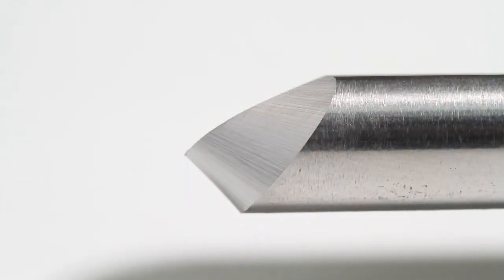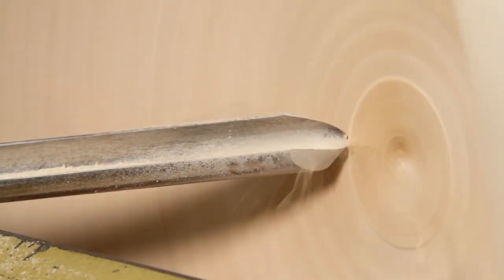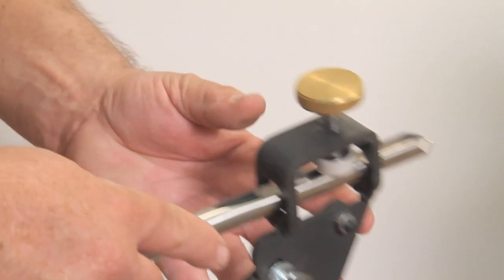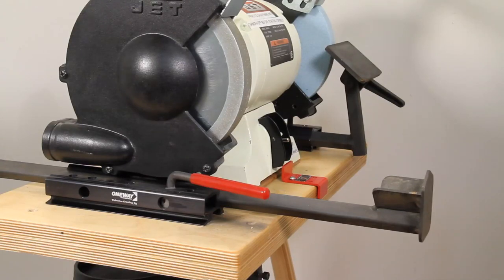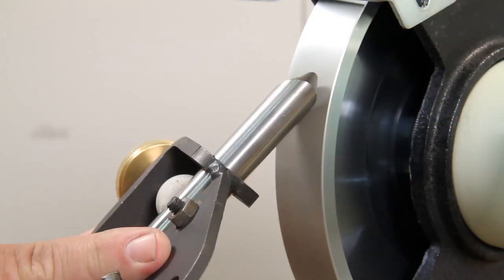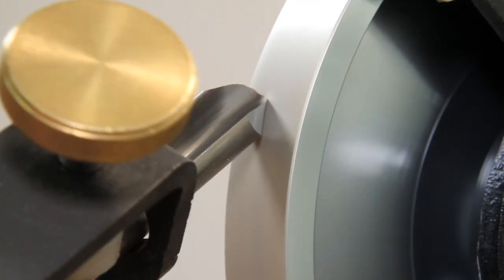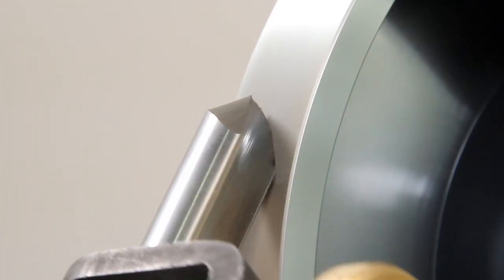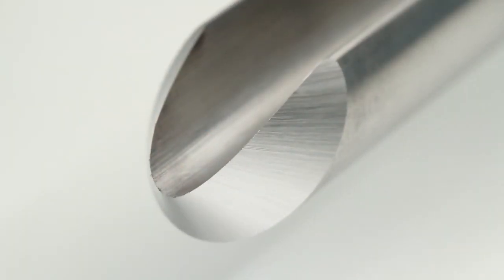Sharpening a Bowl Gouge (Woodturning How-to)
Learn how to sharpen a bowl gouge on your bench grinder.

Learn the same basic bowl gouge sharpening techniques as taught by our top professionals.

At Craft Supplies USA, we believe that properly ground sharp tools are fundamental to successful and enjoyable woodturning.
Getting consistent, repeatable results when you sharpen doesn’t need to be expensive or complicated...

- SOCIAL MEDIA -